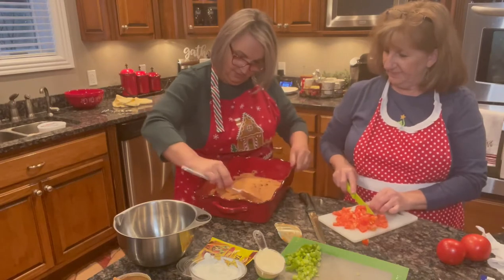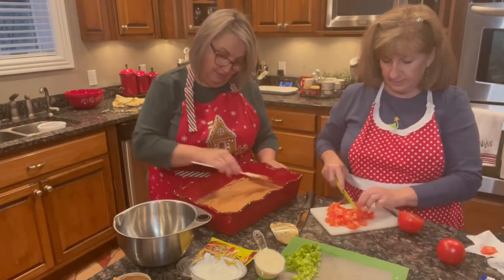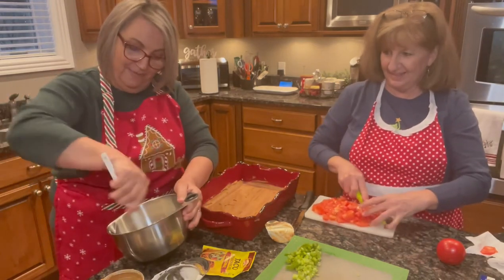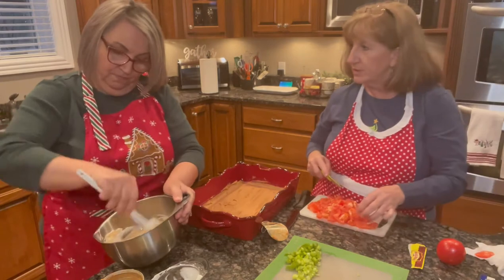Taco Dip Video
Easy and quick taco dip perfect with Nacho Chips.  This is a great crowd-pleaser for parties, family gatherings or just to snack with the fam.  Enjoy!